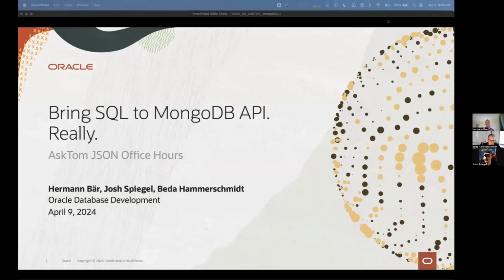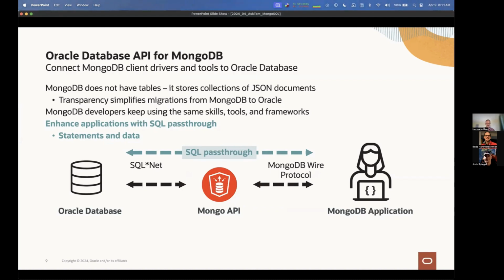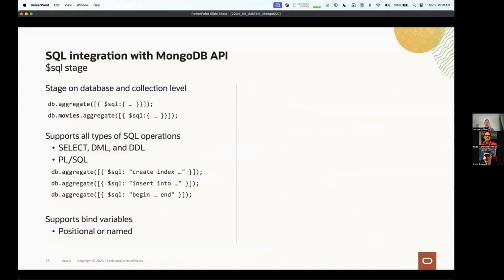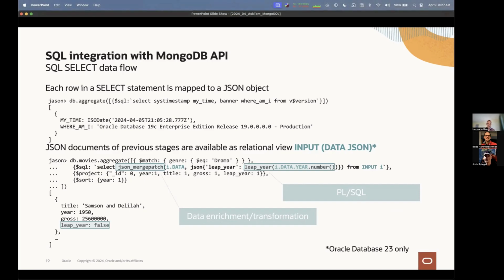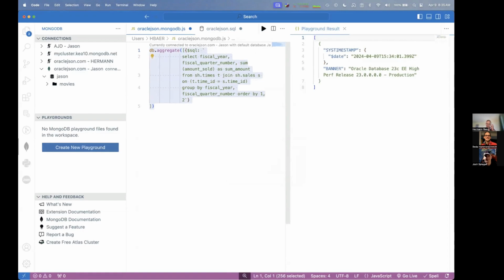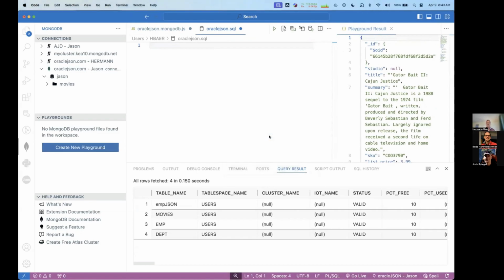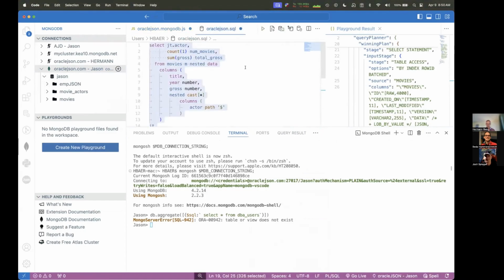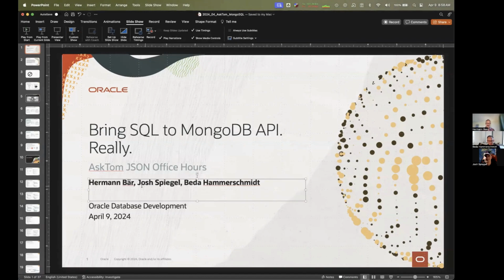SQL through the Oracle Database API for MongoDB - better together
Do you know about the MongoDB API and SQL? But do you consider this as silo language, an either-or? Think twice and embark on a technical journey with us to explore the synergy between MongoDB API and SQL with the Oracle Database API for MongoDB.

In this one-hour presentation, we'll delve into the intricacies of integrating Oracle's robust SQL capabilities in the MongoDB API with the recent addition of the $sql operator. Join us as we dissect this convergence's technical capabilities and practical benefits for developers.

Timeline
00:00 - 05:30 Introduction and recap of JSON support in Oracle Database
05:31 - 08:39 why run SQL commands thru a document store API?
08:40 - 12:30 $sql command : the basics
12:31 - 16:58 bind values in $sql
16:59 - 25:49 $sql integration with MongoDB (aggregation pipeline)
25:50 - 29:38 common Use case
29:39 - 47:55 Demo (access relational data, index creation, JSON processing with SQL, etc)
47:56 - 50:29 Availability of MongoDB API and $sql
50:30 - END   Summary